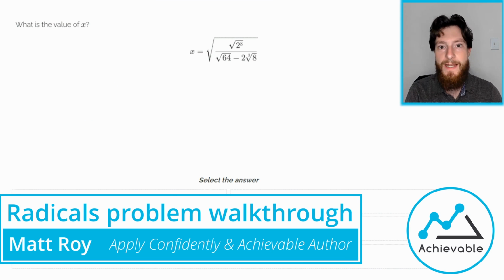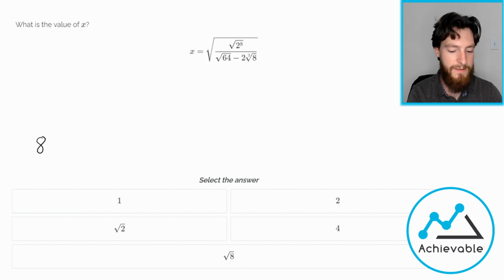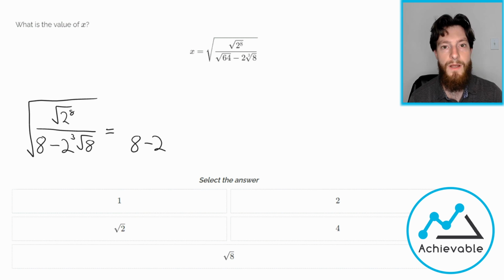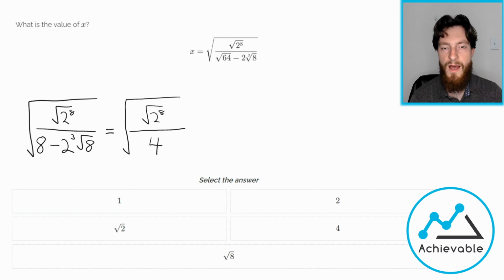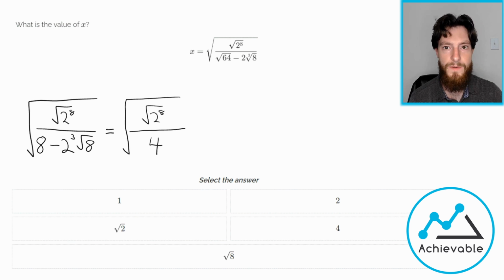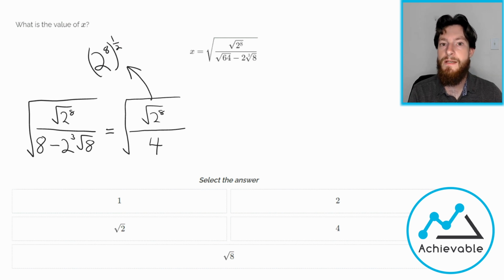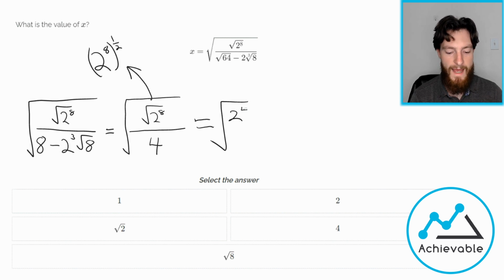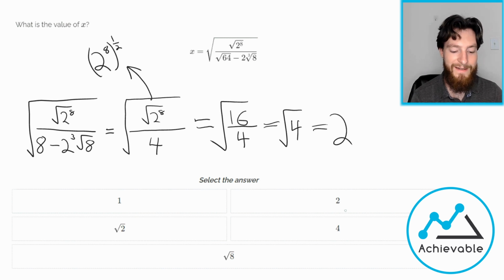GRE quant problem walkthrough: Radicals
In this video, Achievable GRE course author Matt Roy explains how to solve a problem that looks quite complicated without even touching the calculator. This video is a great review for multiple radical rules.

Are you aiming for a top score on the GRE?

Thousands of students have achieved their dream scores with Achievable GRE. Our online program is designed by GRE test experts who know what it takes to get into your target graduate school.

We offer a money-back guarantee, so you can feel confident in your purchase. Get started today and see how much easier your studying can be! to get started.